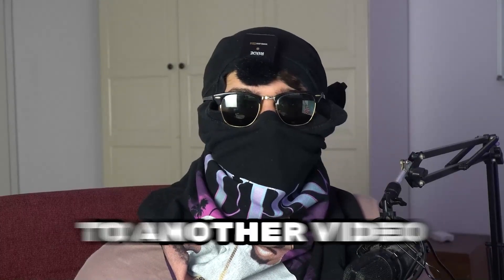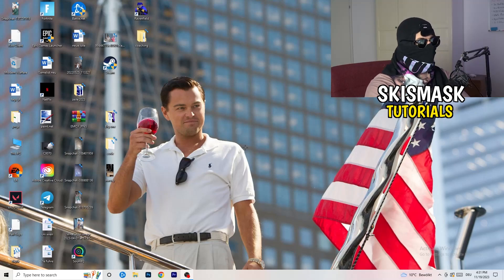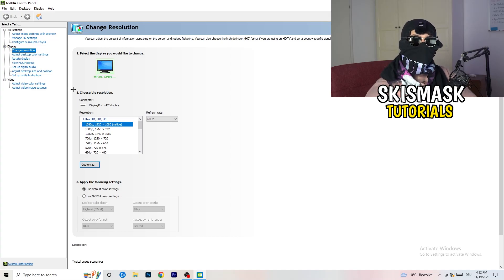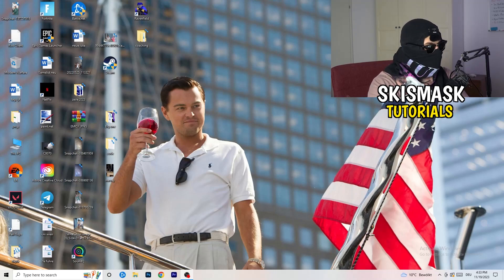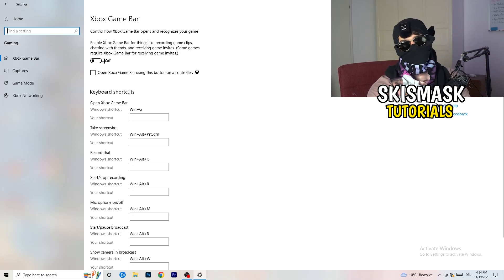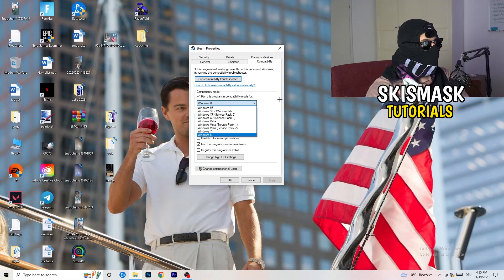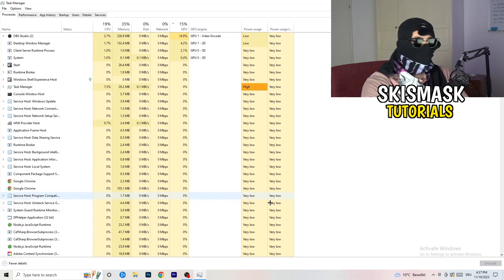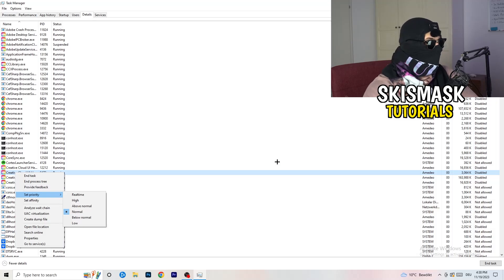How To Fix Black Screen in A Way Out (Easy Steps)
how to fix black screen A Way Out pc,
A Way Out stuck on loading screen,
A Way Out black screen when fullscreen,
A Way Out stuck on loading screen pc,
A Way Out stuck on loading screen fix,